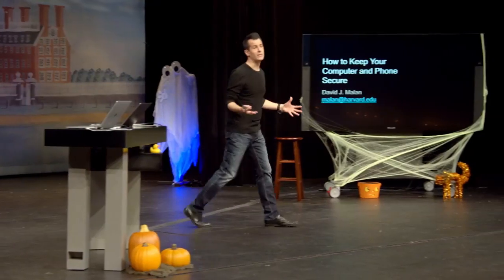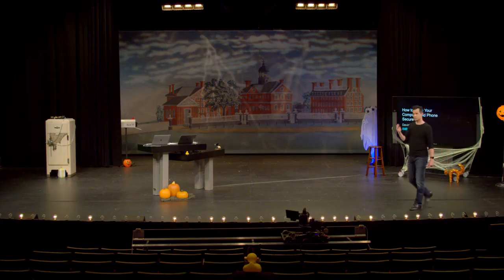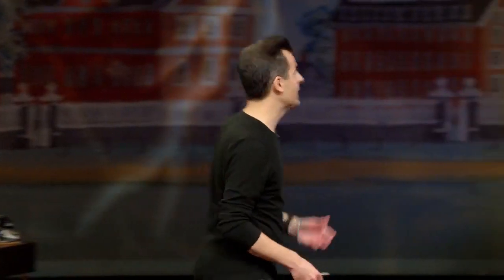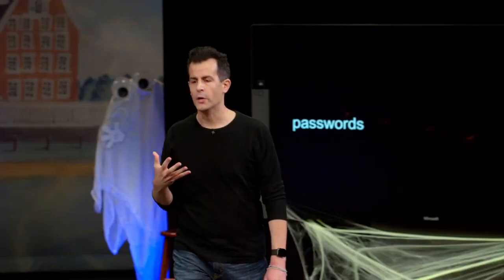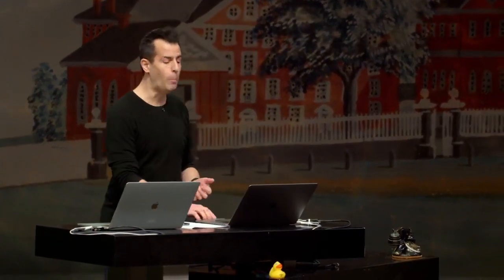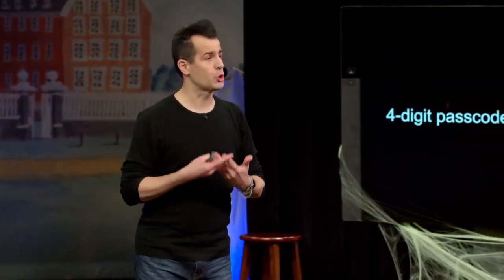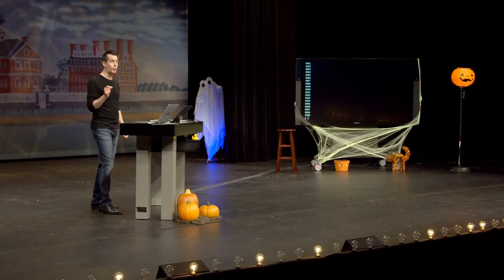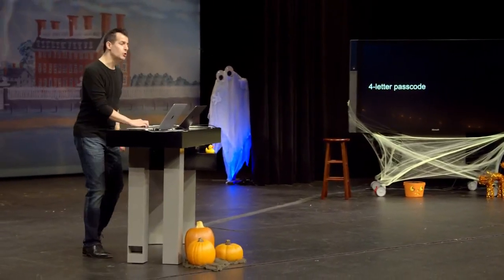CS50 2020 Security(日本語字幕付)